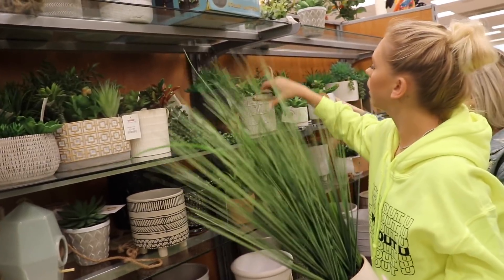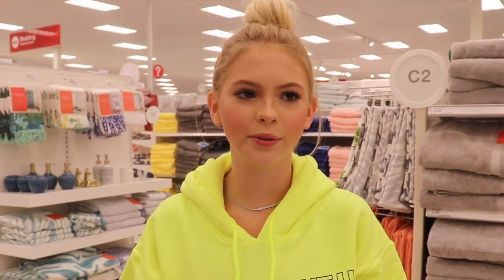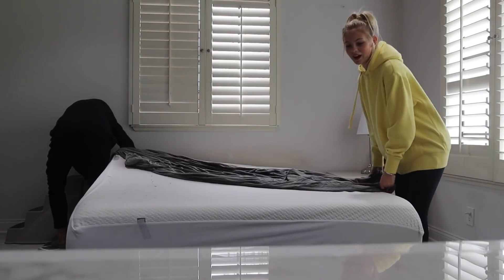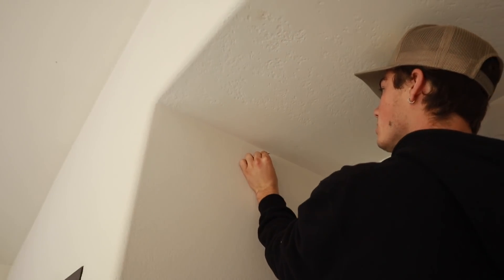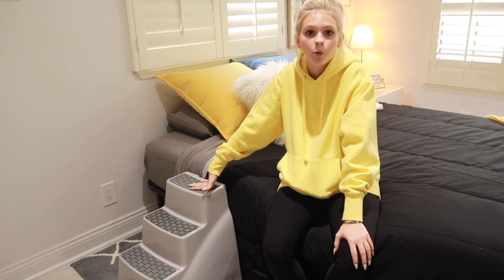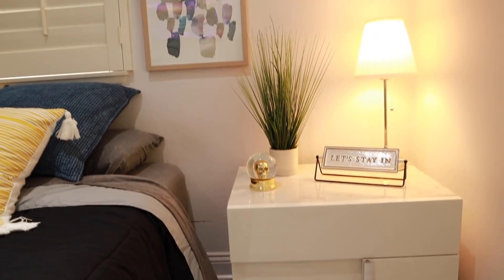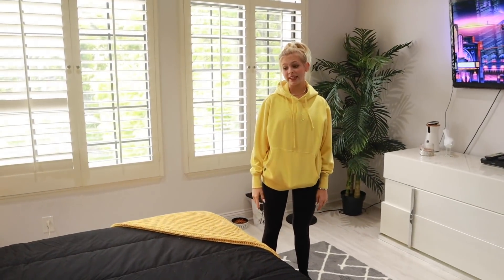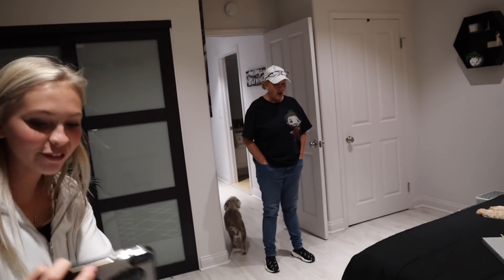$500 Surprise Room Makeover For My Mom! *SHE CRIES*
This was a video I've wanted to film for awhile. Im glad you loved it mom!